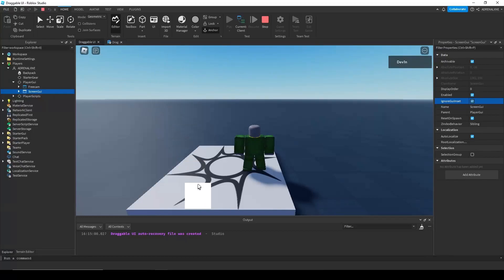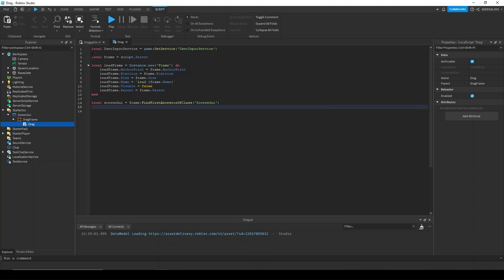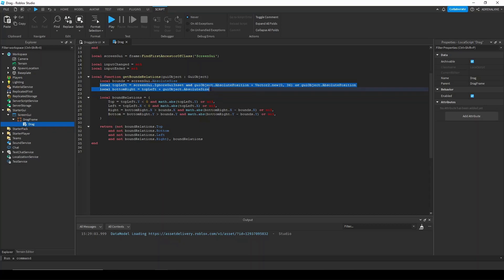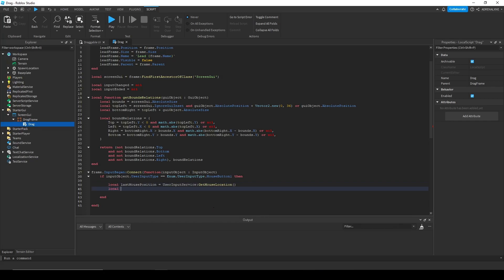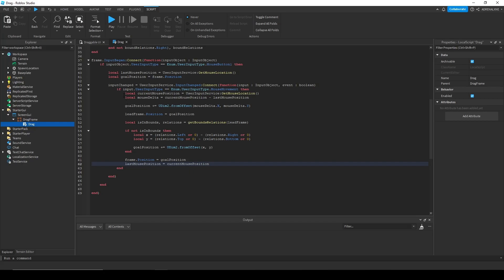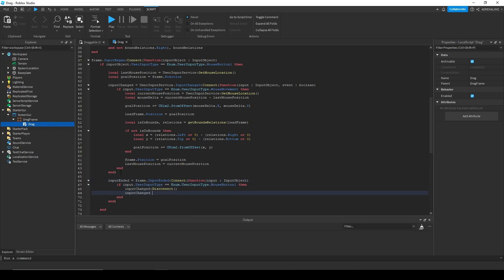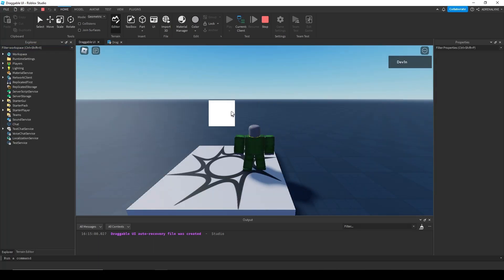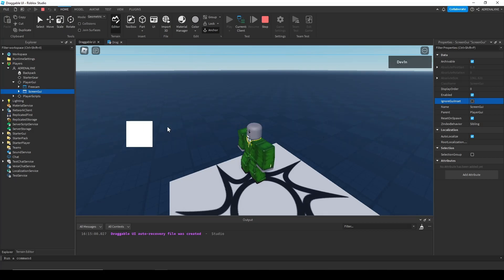How to make Draggable UI Elements - Roblox Scripting Tutorial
This tutorial will teach you how to make Draggable UI elements. It is an easy and quick tutorial on how to script it, and how you can implement the other skills you learn here in other places on Roblox. I hope you enjoy!

0:00 - Intro
0:10 - Draggable UI
7:36 - Results